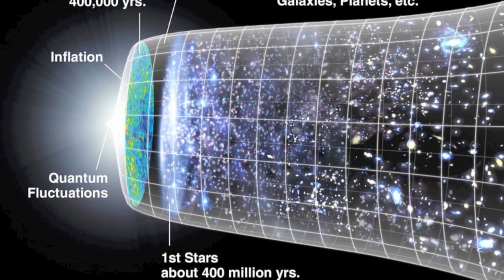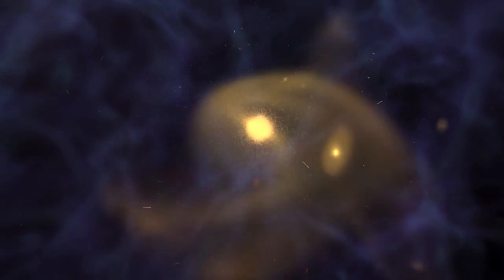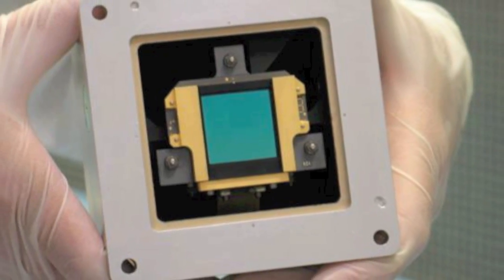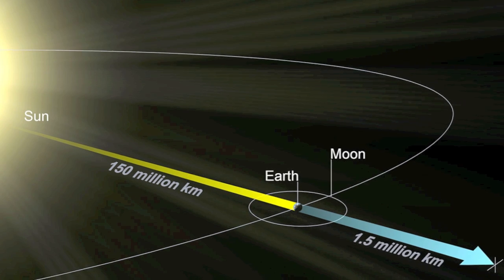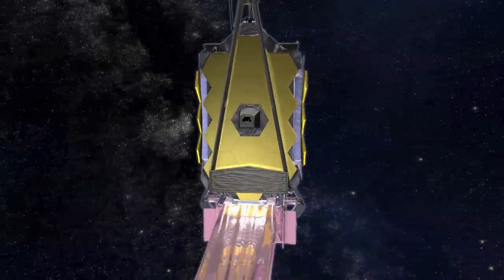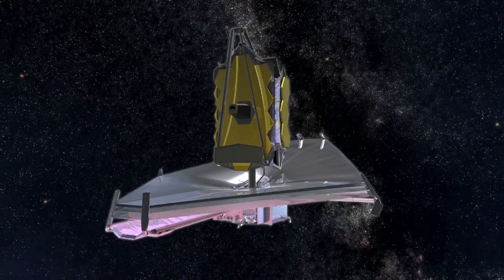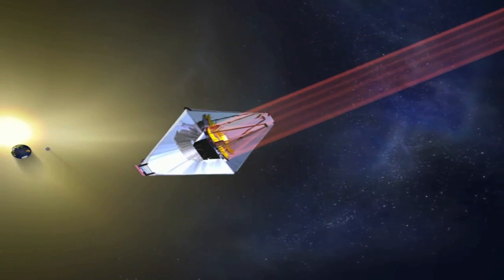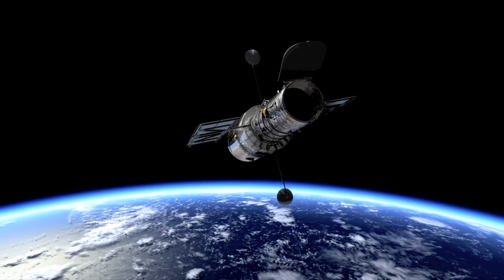The James Webb Space Telescope: The Largest Telescope Ever Launched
DeepAstronomy site is undergoing a makeover Please stop by and take a look.

The James Webb Space Telescope is due to launch no earlier than September of 2016, but anticipation is high for the data and images.  It is designed to look into the 'Dark Ages' of the cosmos to fill a critical gap in our observations.